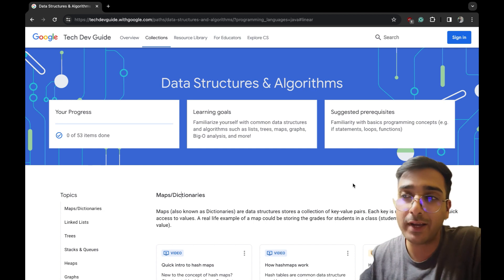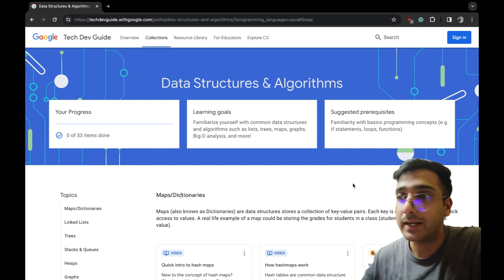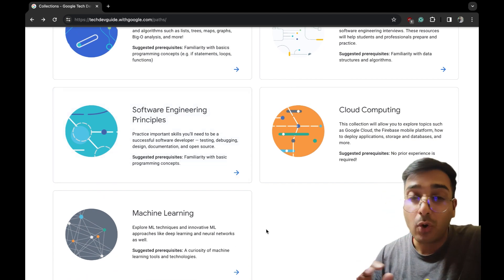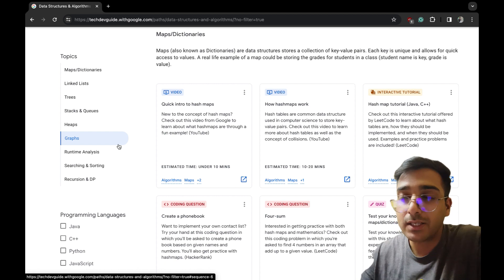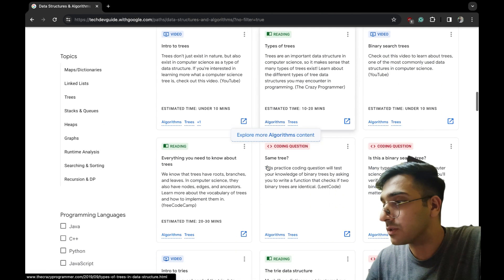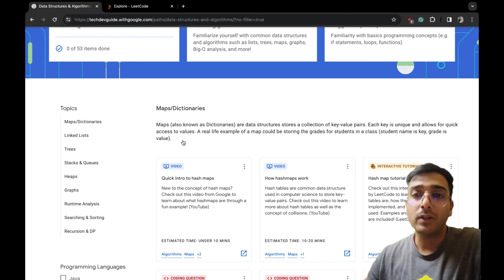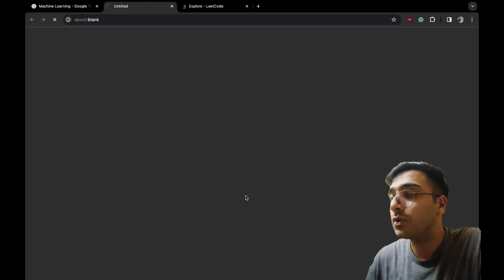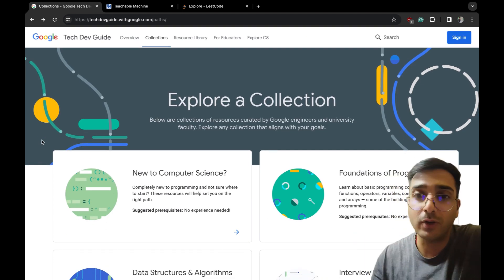🔥 FREE Courses by Google 🔥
Why buy paid courses when you can learn for free...

Below is the link to the website that we discussed in the video

Cracking the Coding Interview Book

Comment bhaiyasepucho or apne apne doubts batao